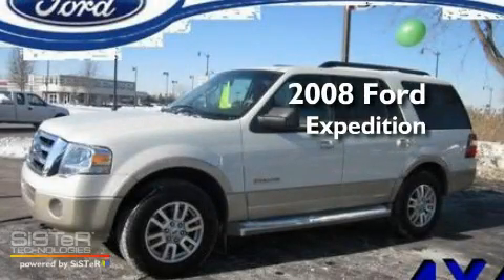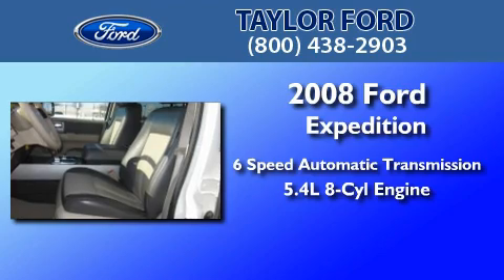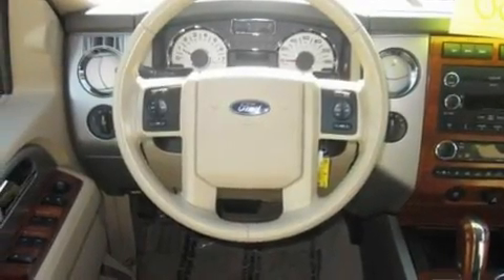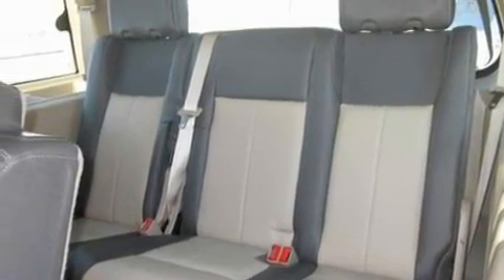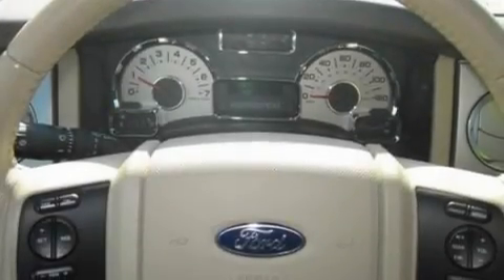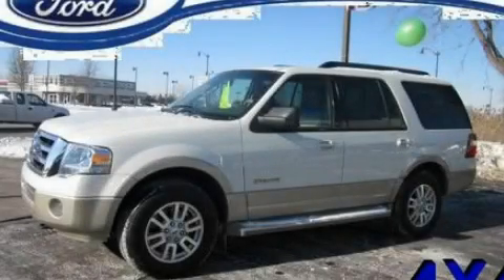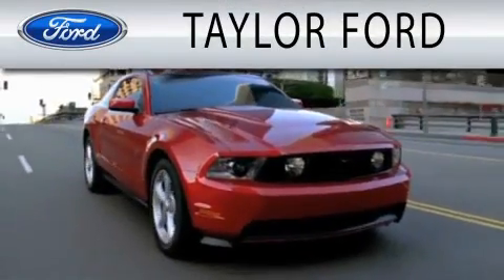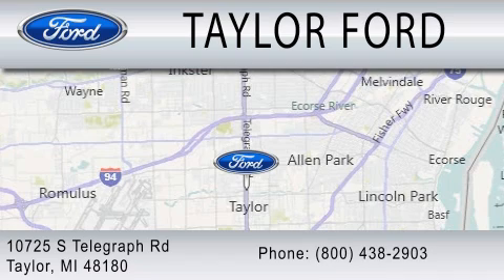2008 FORD EXPEDITION Taylor MI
Year : 2008
 Make : FORD
 Model : EXPEDITION
 Engine : 5.4L V8
 Trans . : AUTO 6SPD
 Exterior : WHITE
 Miles : 46,887
 Interior : CAMEL
 Stock : U13740

 10725 S. Telegraph Rd.